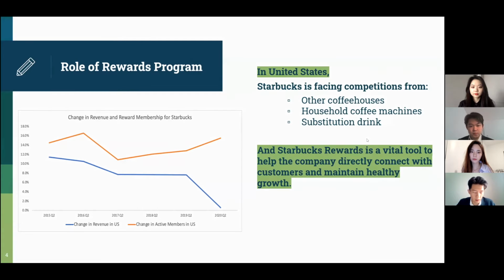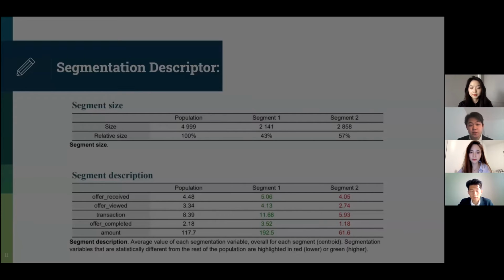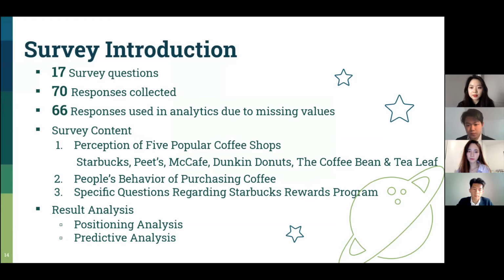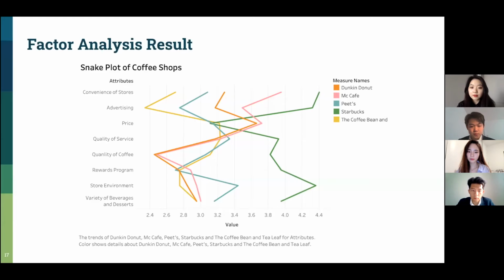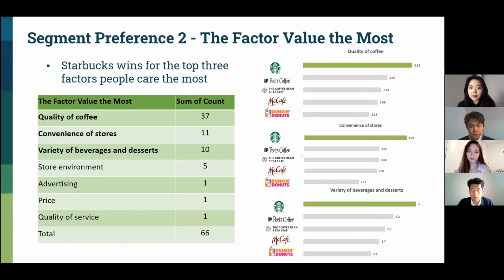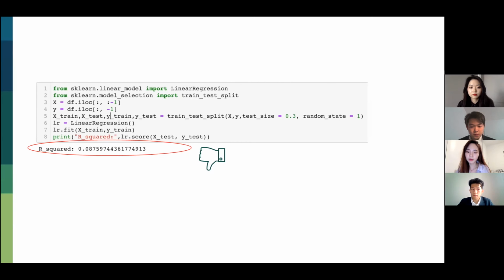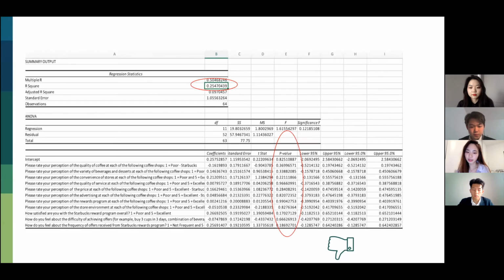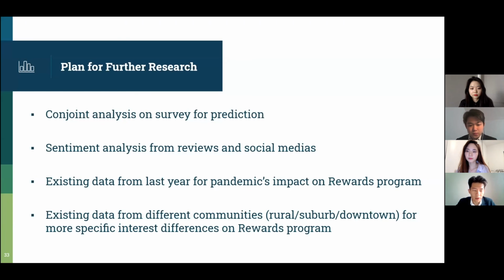Starbucks Video - MKT566 Marketing Analytics